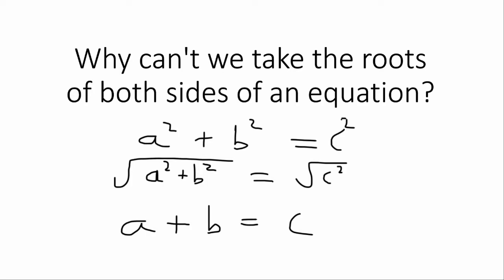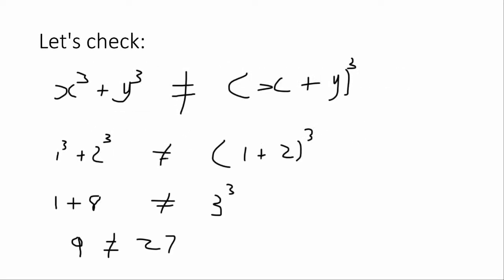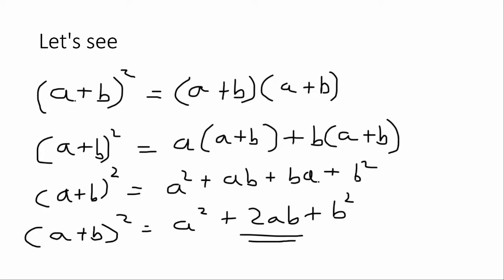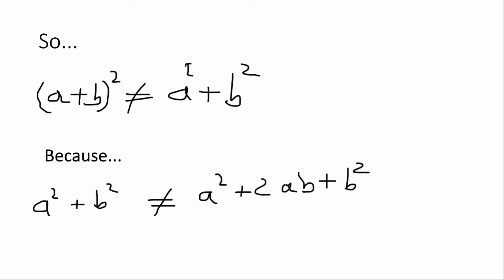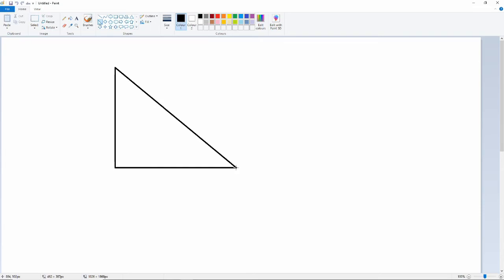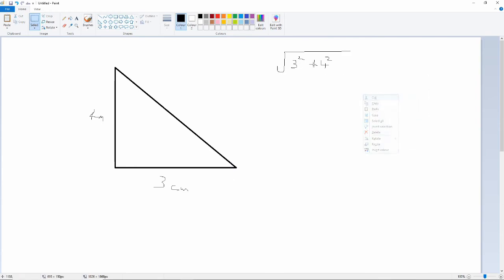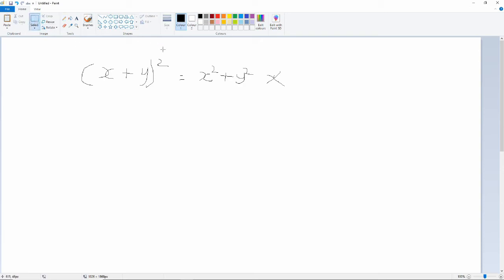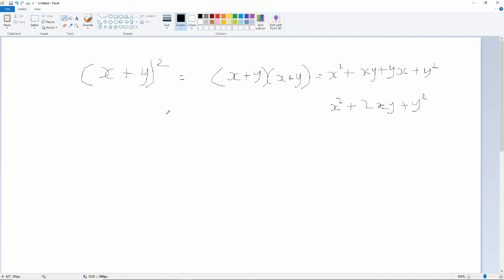Beware when taking roots of both sides of an equation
In this video I warn maths students of the dangers of taking the roots of both sides of an equation where there are multiple terms involved.